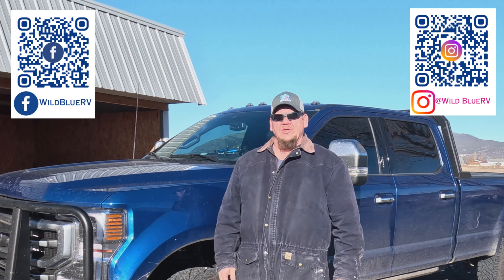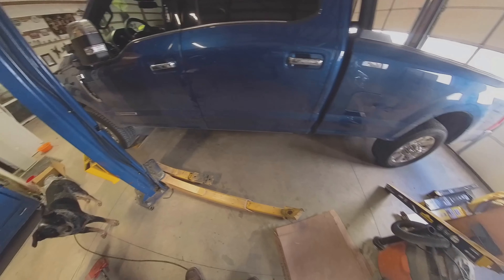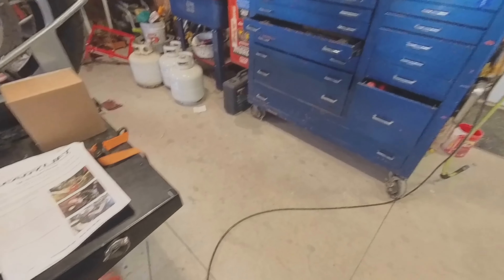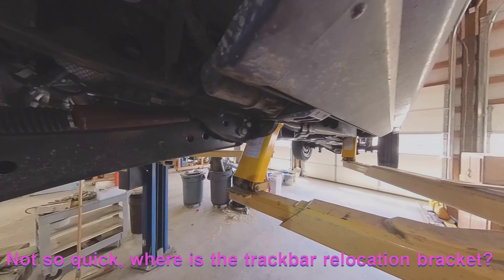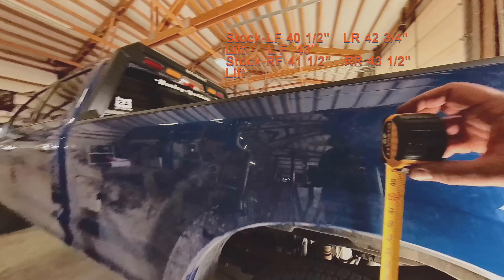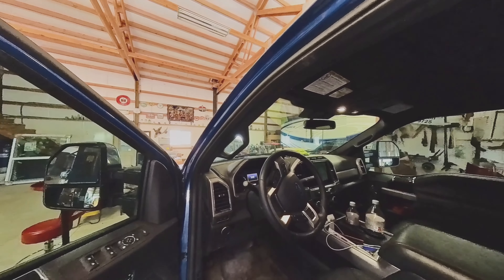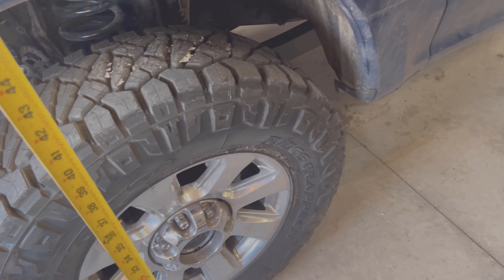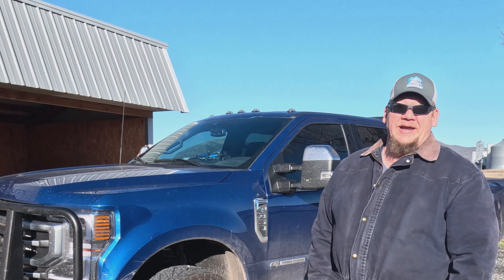🛠️ Ford F-350 Super Duty ReadyLift install overview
This is an overview of the ReadyLift 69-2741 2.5'' SST Lift Kit on my 2022 Ford F-350 Super Duty pickup, we are setting this pickup up to be a "TOAD" that will also haul our Harley Davidson Road Glide motorcycle behind our Dynamax Super C motorhome. This lift took me less than 4 hours to install by myself.  I highly recomend!

Use this link to save on your Harvest Host membership:
Use this link to save on RV SnapPads